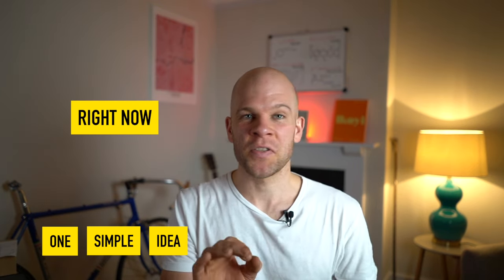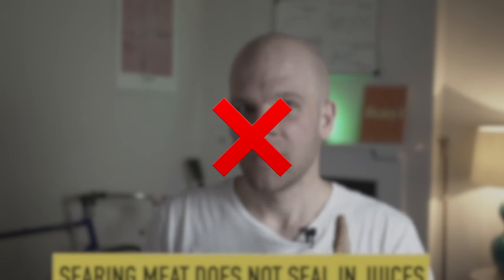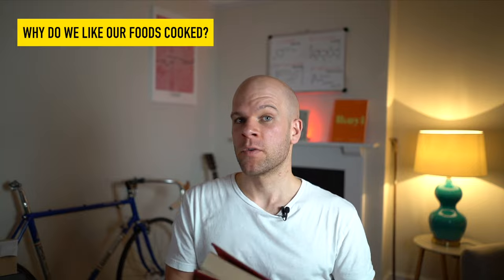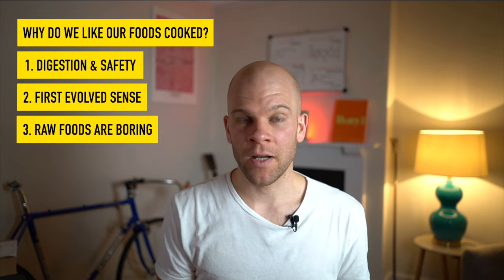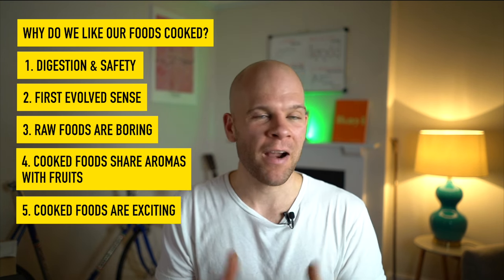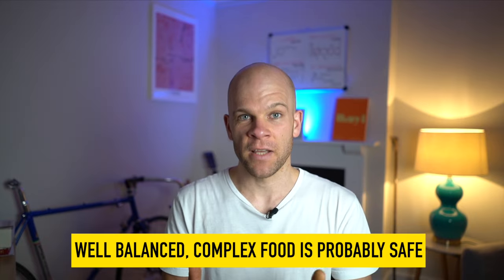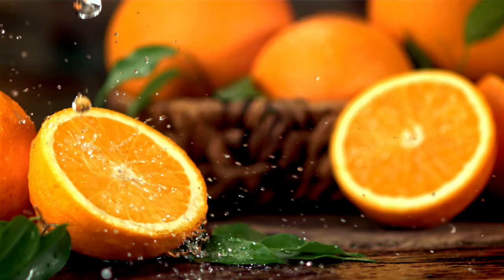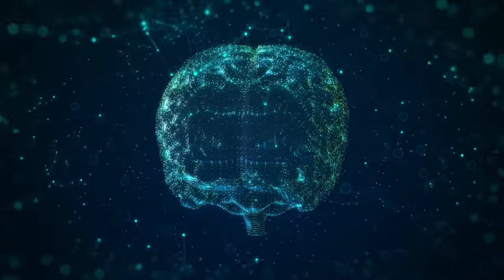THE Most Important Idea in Cooking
Harold McGee has broken new ground many times. In this video we cover what is perhaps his greatest contribution, one chapter in this book that is foundational to all of cooking, yet few people have read it. So, I'll break it down for you.

It reveals the idea to what all cooking aspires to, and taking it all the way, suggests why things are delicious and when they taste awful and therefore how to more reliably make your food taste great.